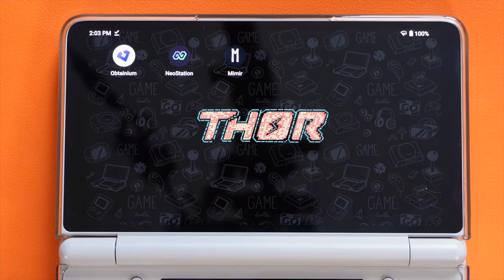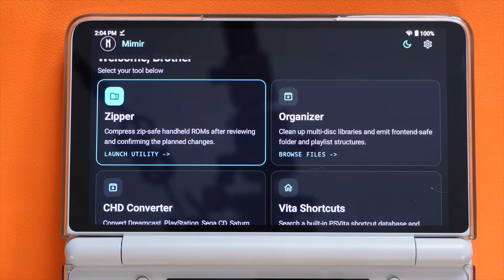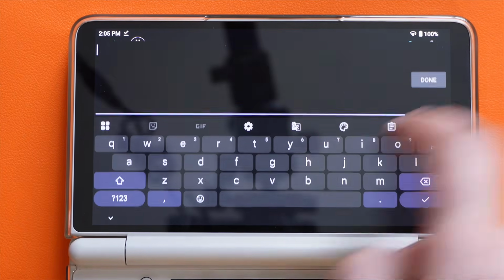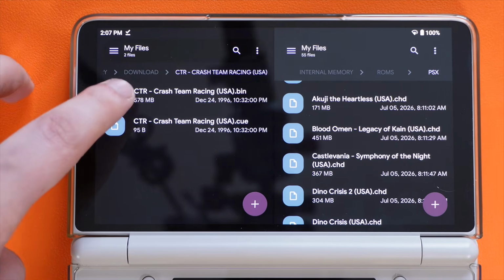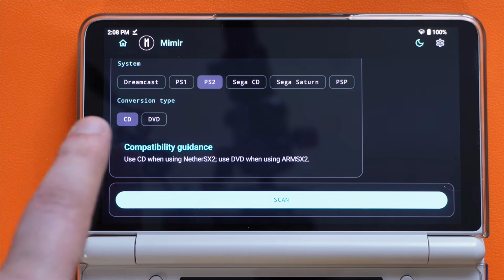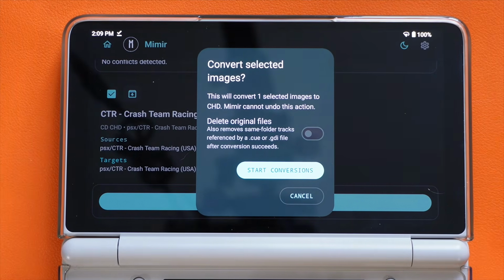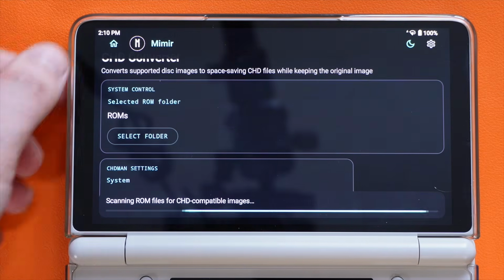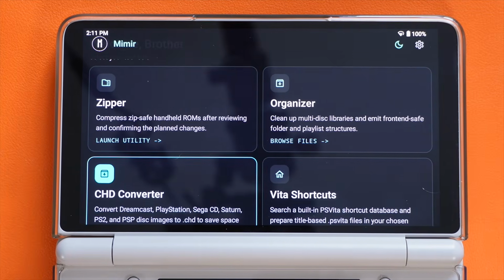Mimir is the Android Emulation Toolkit that you need!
The most requested feature has been added to my Android app, Mimir!

This is, and always will be, a free app with zero ads. If you see somebody charging for their own version of this, call them a rude name.

Requests, feedback, bug reports can all be raised on the Github link above

Huge thanks to everybody who has downloaded it already and a special shout-out to Russ from RGC for the newsletter feature!

CHAPTERS:
00:00 - What is Mimir?
00:29 - ROM Zipper
01:01 - ROM Organiser
01:37 - Vita3k Shortcut Generator
02:43 - THE MAIN EVENT